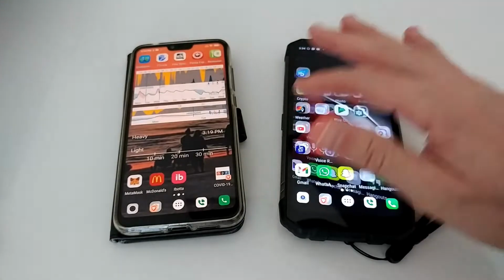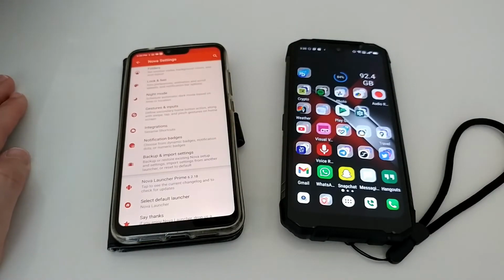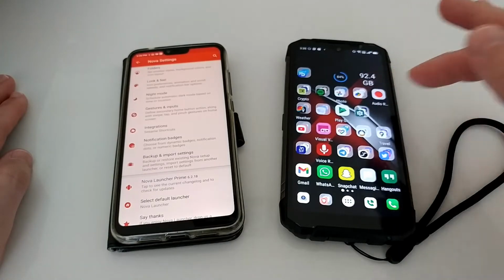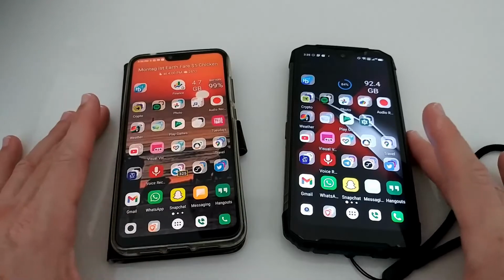How To Move All Apps To A New Android Phone (The 3 Most Important Tips For Buying A New Phone)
If you have been using an Android phone for longer time and have been accumulating dozens or hundreds of apps with lots of data, lots of login credentials, it can be a huge effort to move everything to a new phone, but also in this regard 'preparedness' is everything and if you follow my 3 rules, you can probably safe 95% of the work. Watch and see!

My 3 rules:
- keep your old phone for a while and don't trade it in or sell it immediately
- use a desktop manager / launcher (like Nova launcher) to move the whole desktop structure
- use a password manager for auto login on the new device